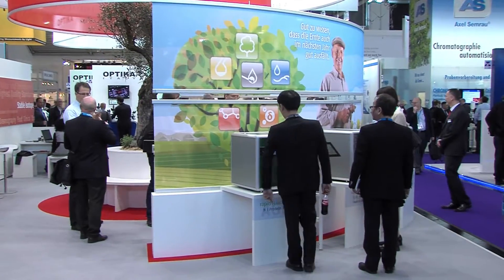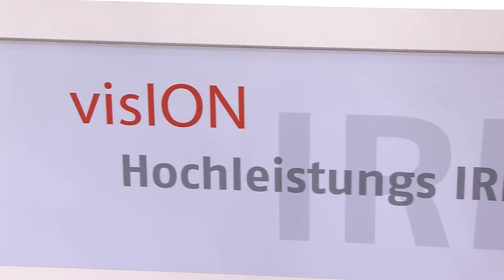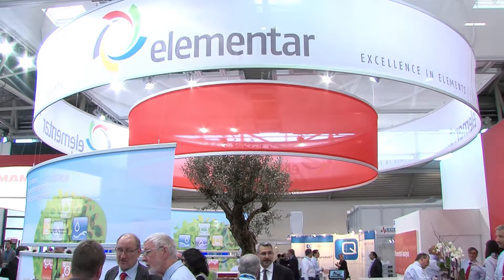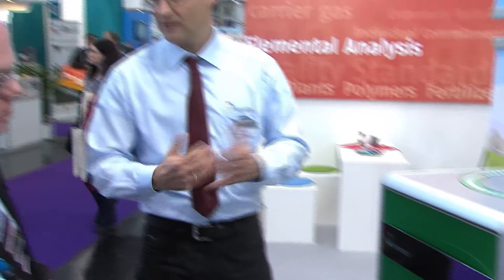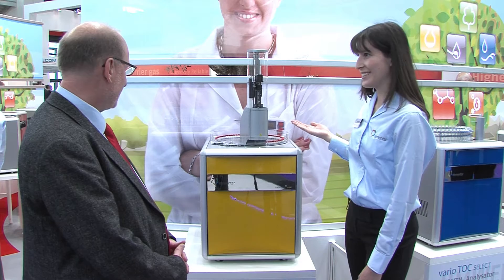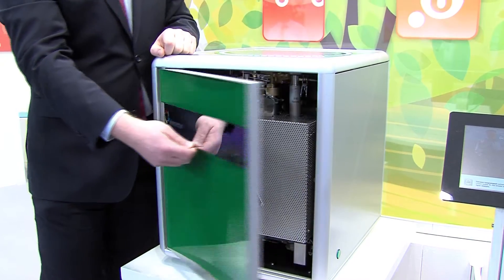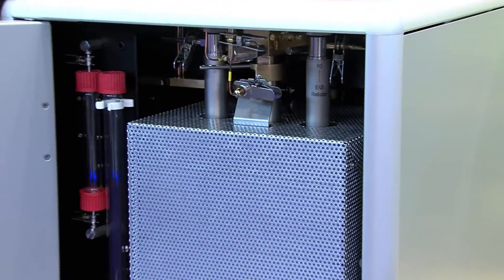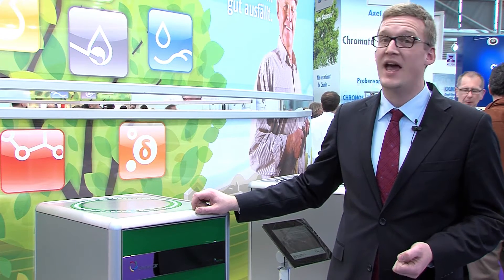Elementar at Analytica 2014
The latest news on elemental analysis and isotope ratio mass spectrometry were presented by Elementar at Analytica in Munich.